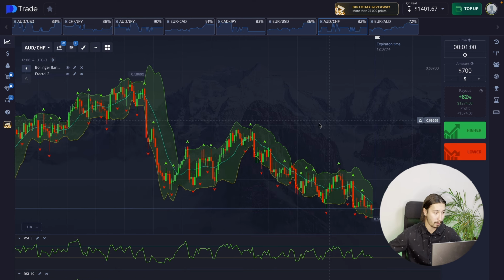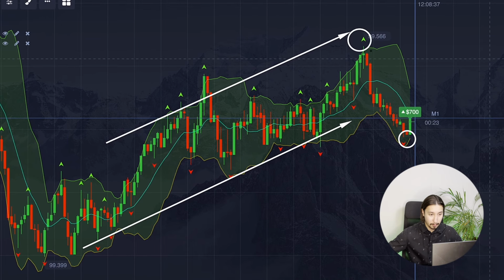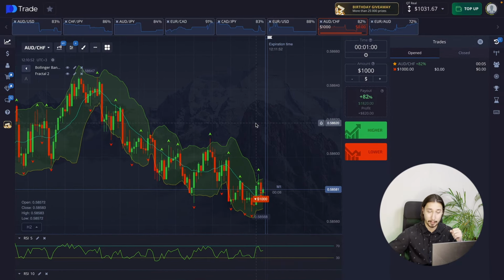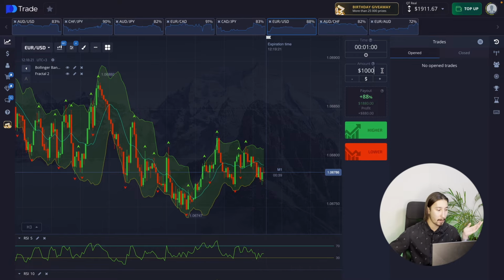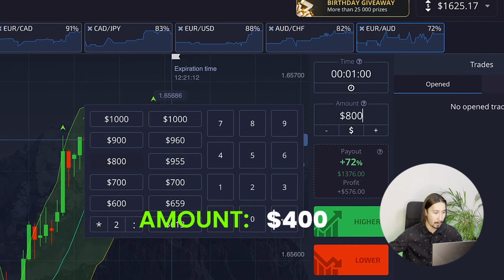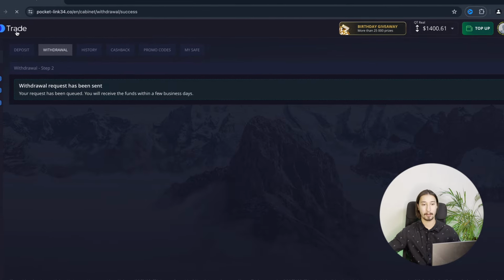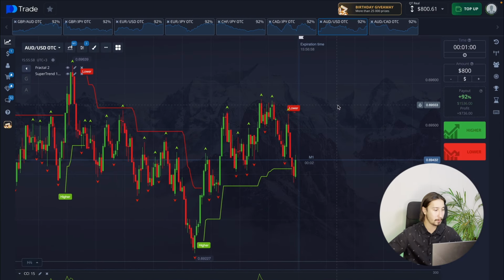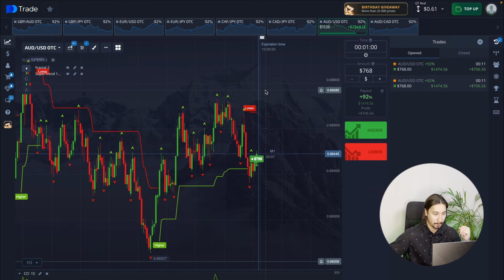Trading Tips You'll Definitely Need! - Strategy Review